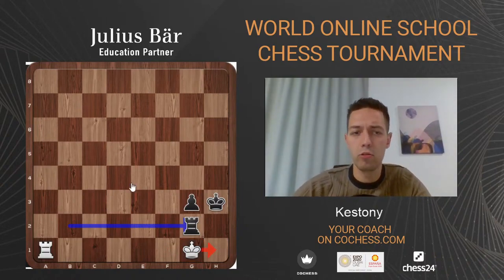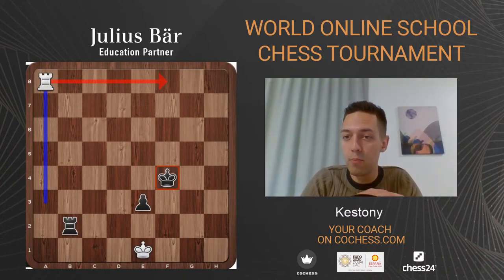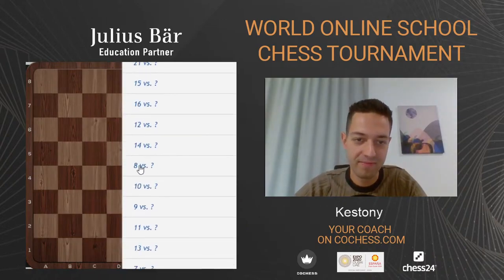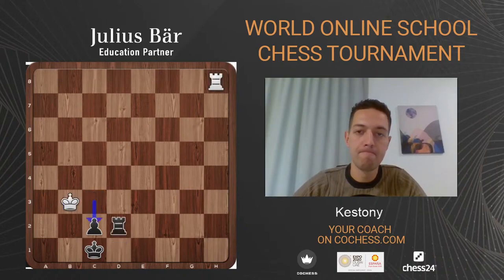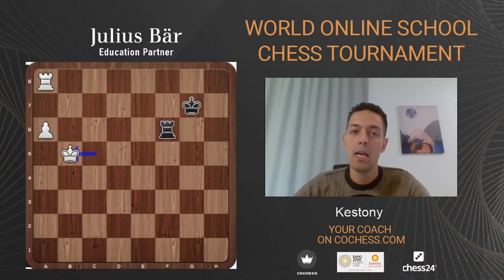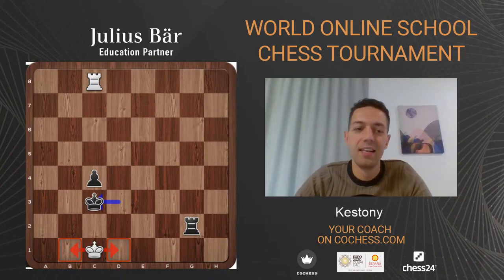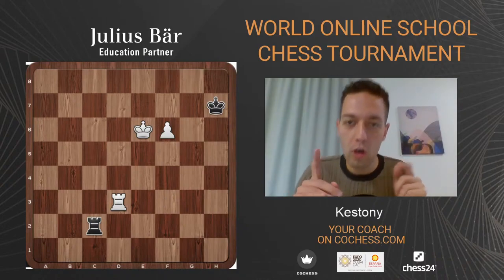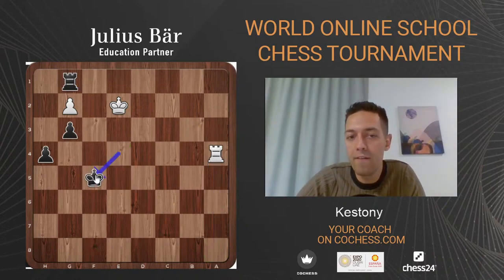Endgames: Rook themes by Kestony Kazlenas on CoChess.com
♟ CoChess is providing the market with what it's missing: a community-based learning platform, linking chess players and students with experienced chess coaches.